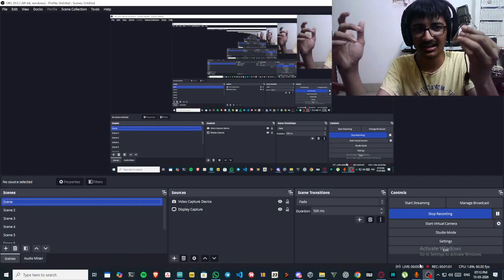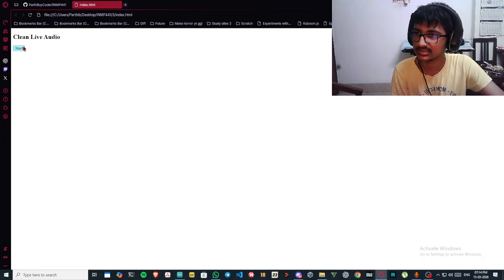How to use INMP441 with ESP32 || Demo Video of INMP441 Real Time Microphone Audio Streaming